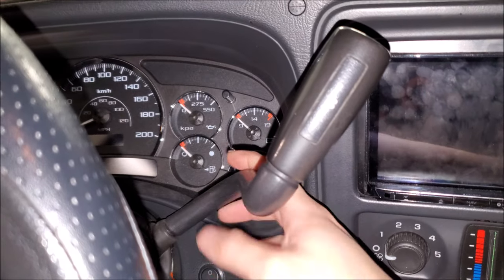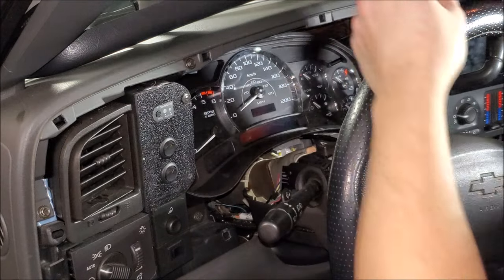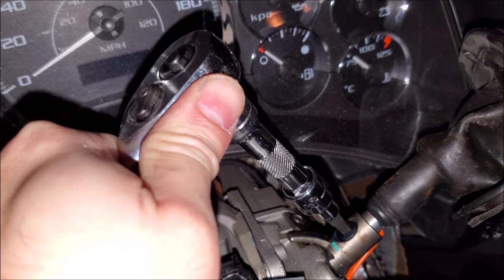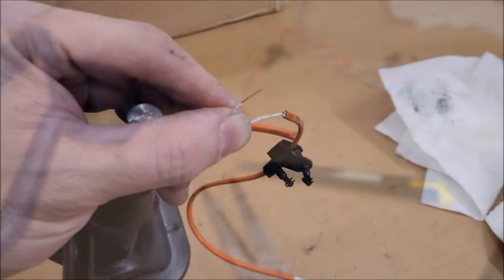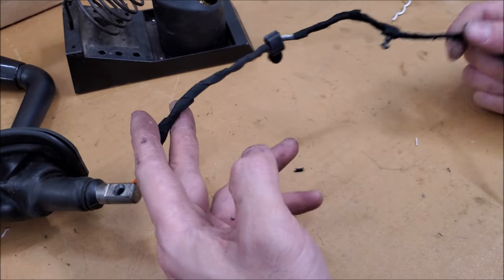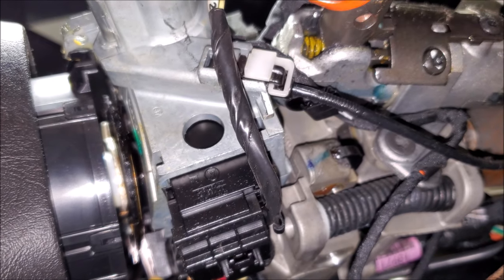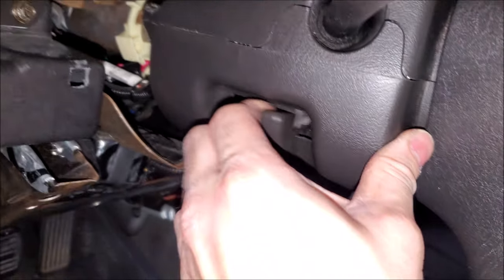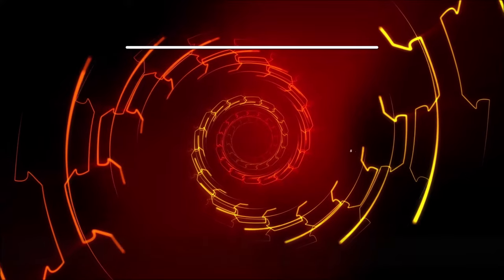GMT-800 Tow/ Haul Mode Button FIX (Silverado, Sierra, Tahoe, Yukon, Suburban, Escalade | AnthonyJ350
Did the Tow/ Haul Mode button stop working on your GM Truck?  The wire may have broken coming out of the shifter.  In this video we show you how to take apart the interior in order to remove the shifter to replace it and/ or repair the wire to reuse your original one.

About AnthonyJ350

Canada